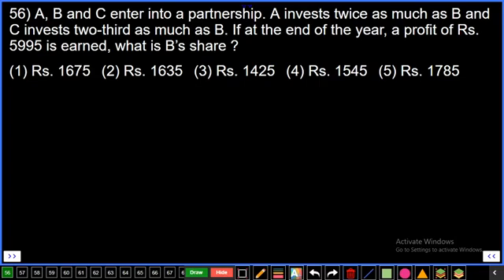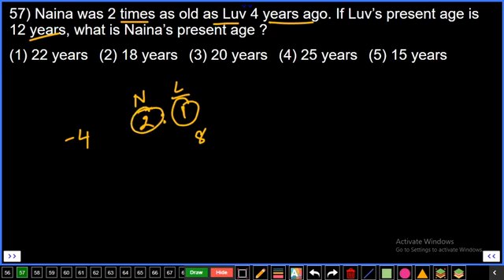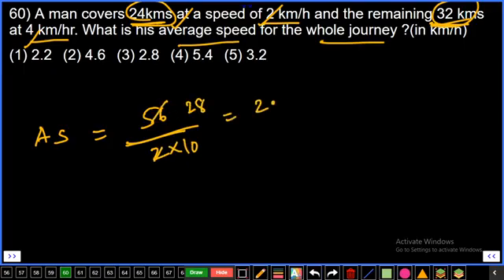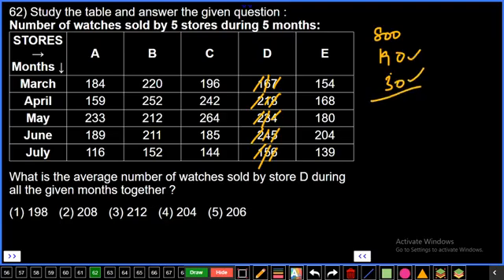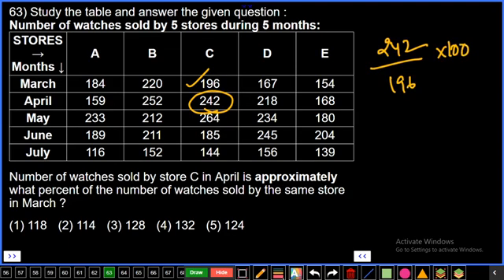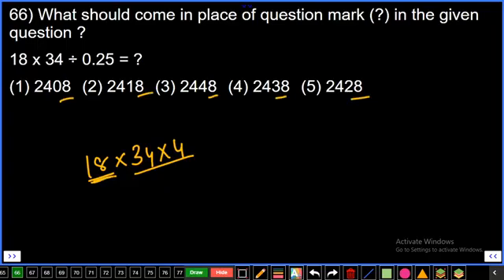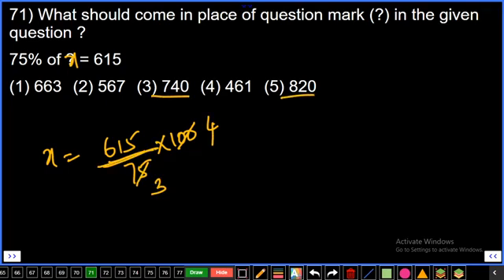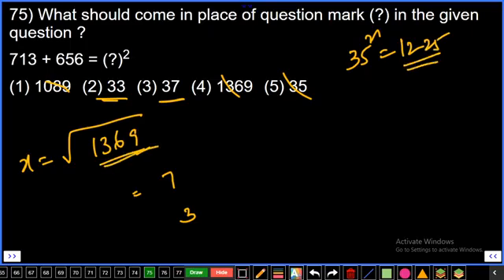SBI APPRENTICE 2021 MOCK TEST-34 QUANTITATIVE APTITUDE | NUMERICAL ABILITY IMPORTANT QUESTIONS